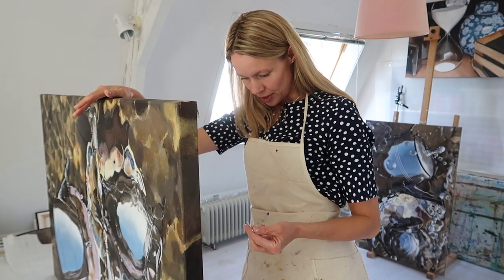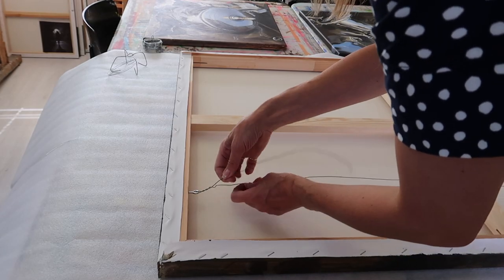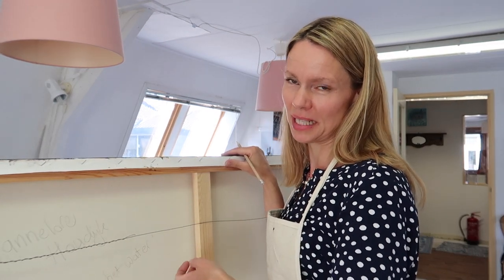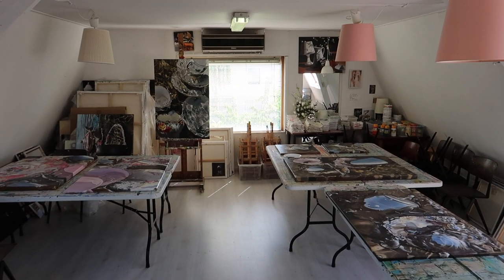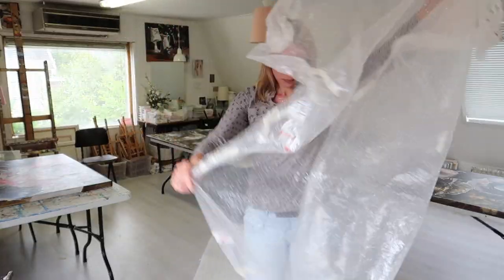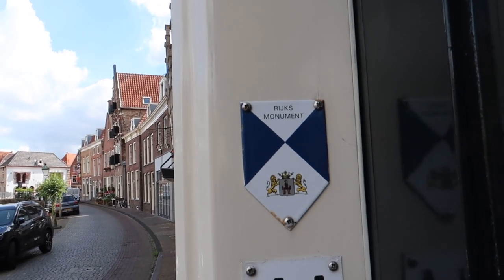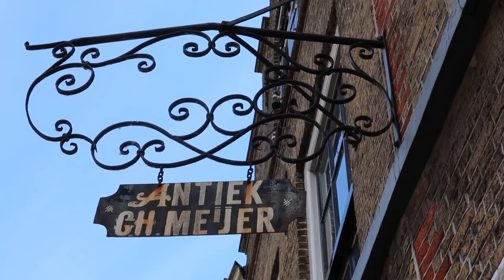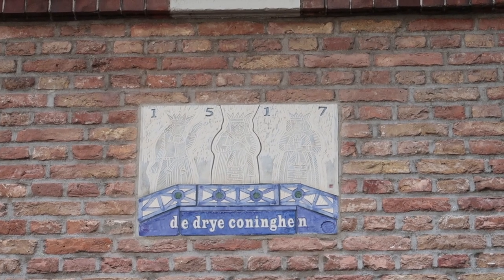Art vlog | Exhibition time!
I painted in my studio for months. And now it's time to exhibit the work I am so proud of in a beautiful gallery.
Gallery Sille in Oudewater, Holland

My name is Hannelore Houdijk. I am an artist and I live in the Netherlands. I graduated from art school and have been painting professionally for years.
I make realistic paintings, mostly still lifes, inspired by still lifes from the golden age, Rembrandt van Rijn. In my recent paintings I have made still lifes under water. They are based on photos of porcelain cups and saucers that I put in the water outside in nature. The distortion of water and light makes the still life realistic and abstract at the same time. And to show that, I have developed a unique way of painting. Up close, the painting has rough brushstrokes and from a distance it appears photorealistic. The image changes as you move further away.

Gallery Mc Sorley: “Hannelore Houdijk's service in water series refers to our temporary existence, conceived as an update of the Vanitas still lifes captured by the Dutch Masters of the 16-17 century. The Vanitas paintings were seen as moral reminders of the mortal nature of man and the end of all our earthly pleasures. Precious objects as clever symbols were painted in the 17th century to illustrate the fruitlessness of earthly life's desires and Hannelore's paintings renew this experience with a modern touch. "

* Master of Fine Arts (graduated from AKV | St. Joost and ArtEZ Dutch Art Intutute)
* Winner of 'Painting of the year 2019'
* Second prize Public Prize ADAF 2020
* NABK PRO member
* Ambassador Ara Colours

Represented by:
* Gallery Mc Sorley in 's-Graveland, Holland
My vlogs appear in the online art magazine 'Kunstenaar Magazine'

Photos intro: Jolanda van der Linden photography.